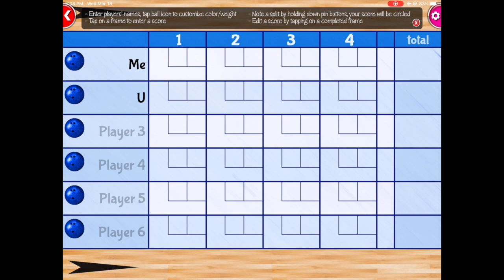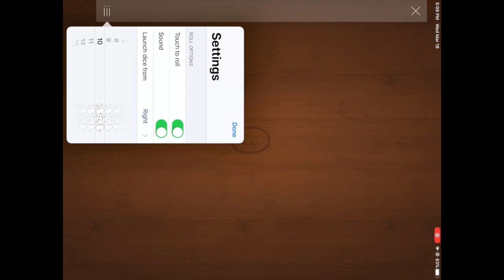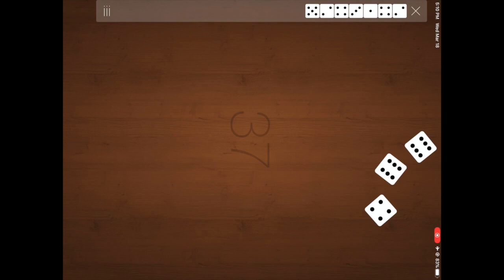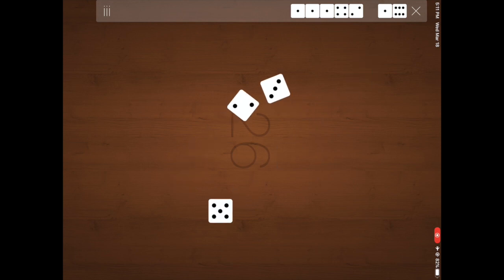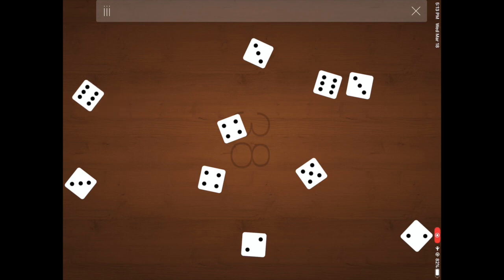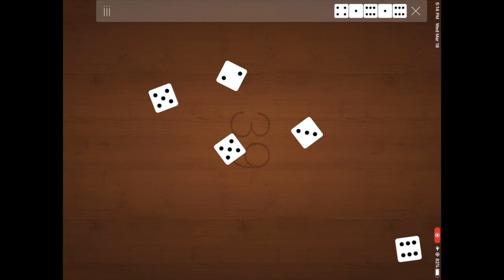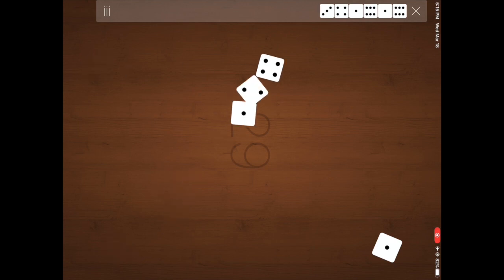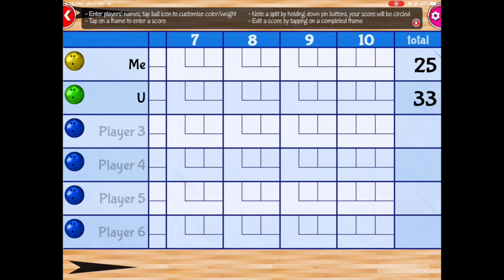Bowling Dice Tutorial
Bowling Dice is a fun new game that's great for entertainment as well as reinforcing simple math and problem-solving skills. Materials needed include 10 dice, a dice cup, a pencil, and paper (with knowledge of how to score in bowling). But it might be simpler to just download these two iOS apps and you'll be ready to go. I hope you enjoy!